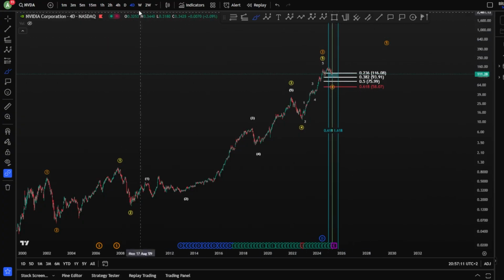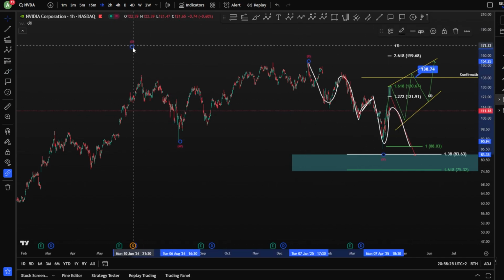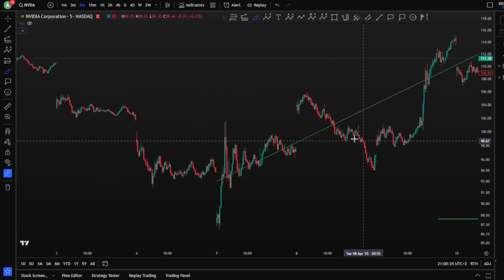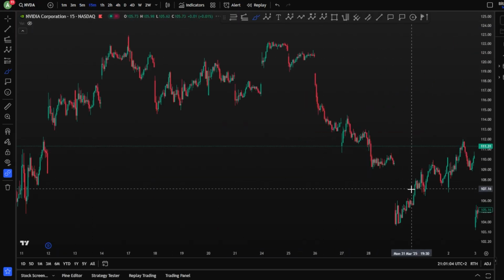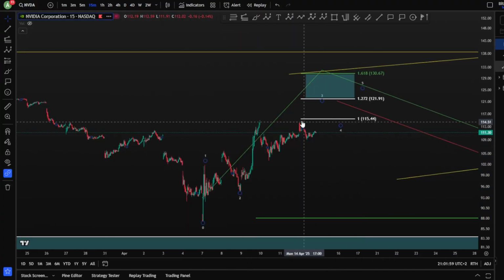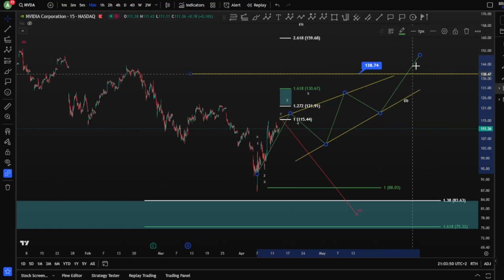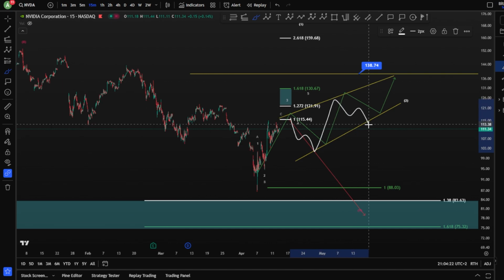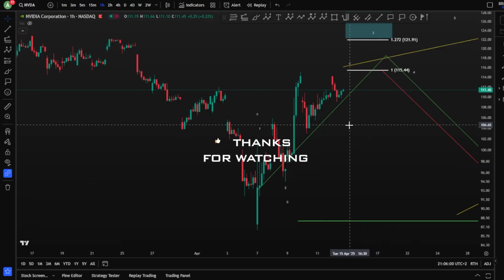NVIDIA (NVDA) Forecast: Pump or Dump Next? | Elliott Wave Stock Market Analysis